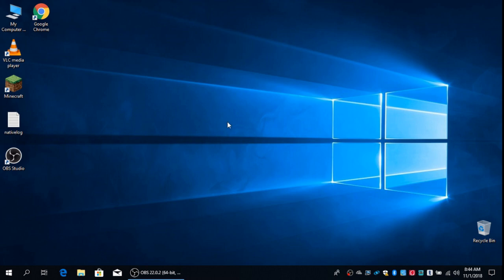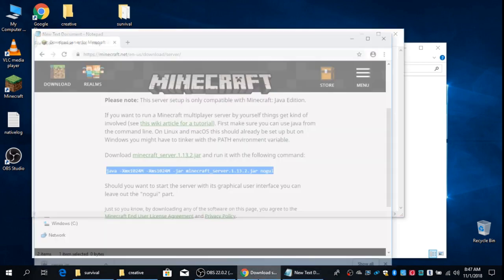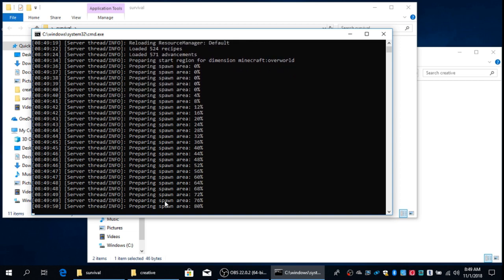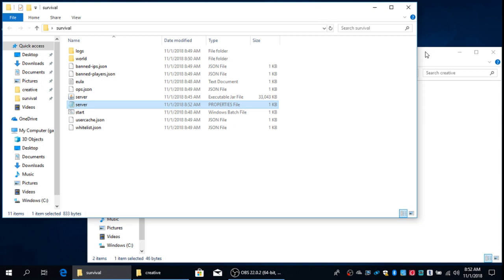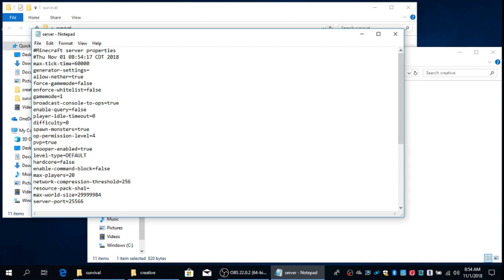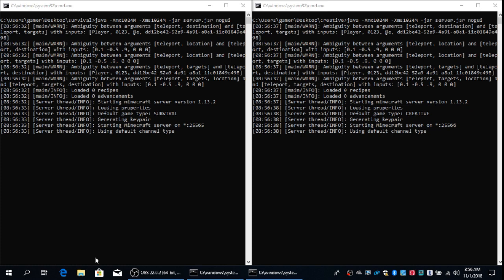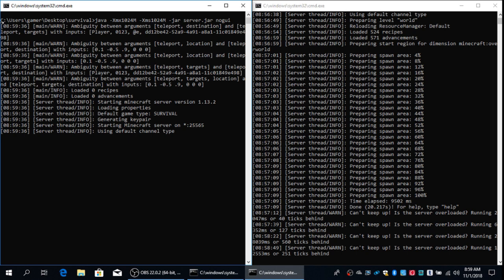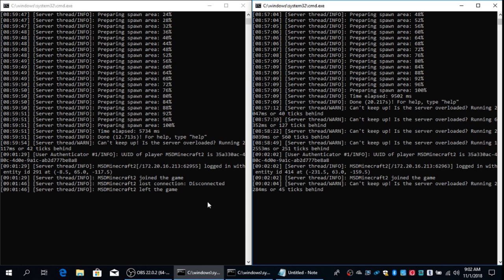How to create and run multiple minecraft servers at once.